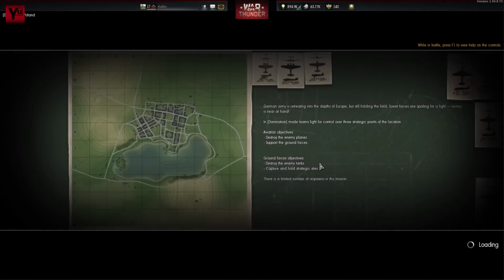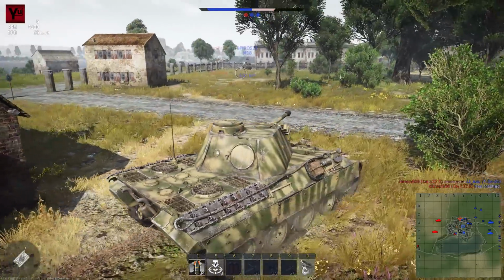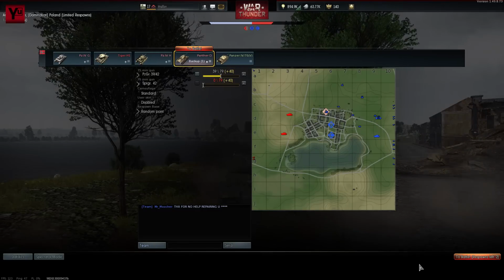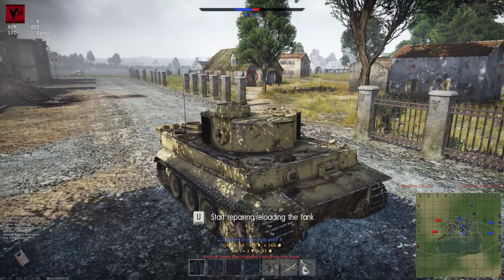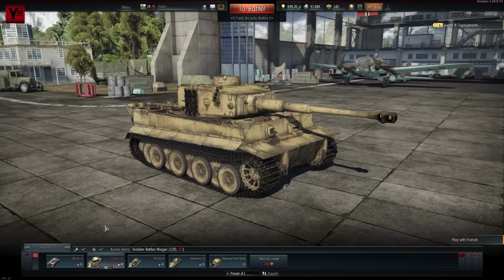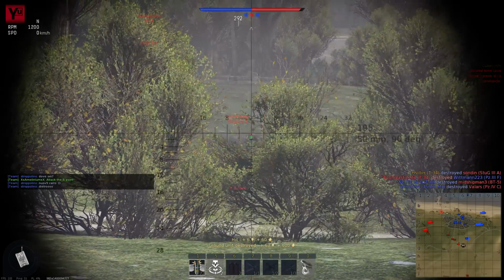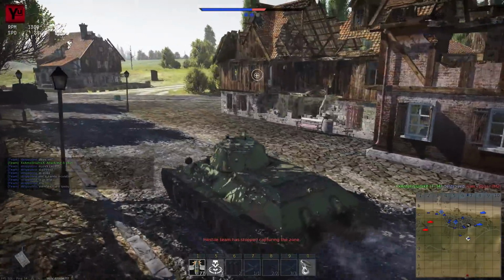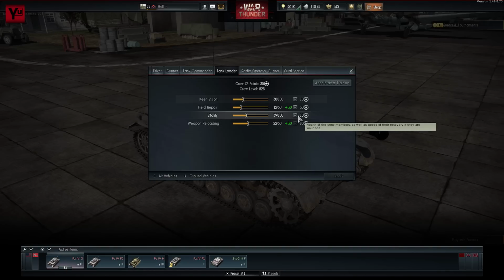Lunchtime Tankery: Wager Woes II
The wager continues.  Will I get a decent payout?  Don't be ridiculous...